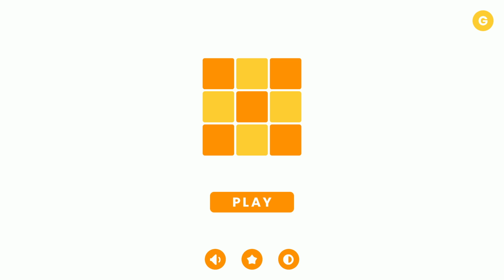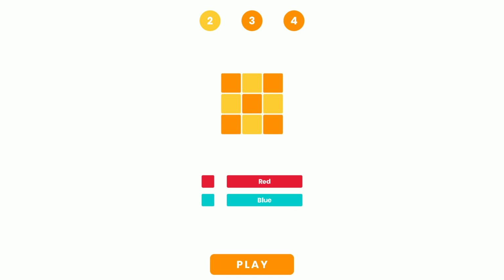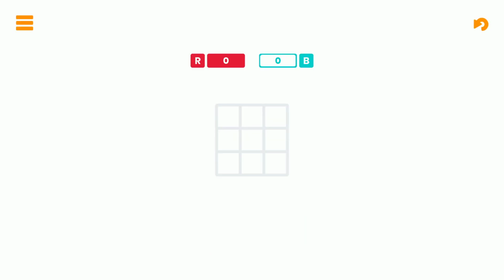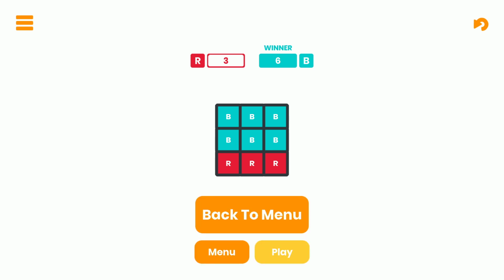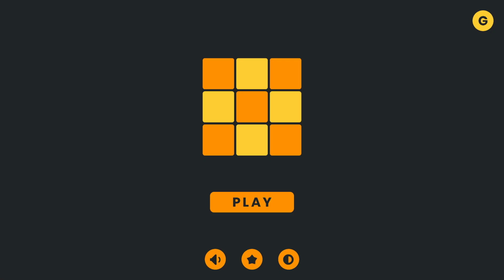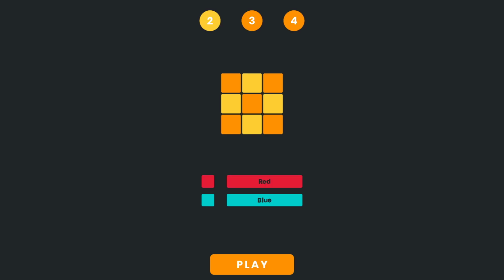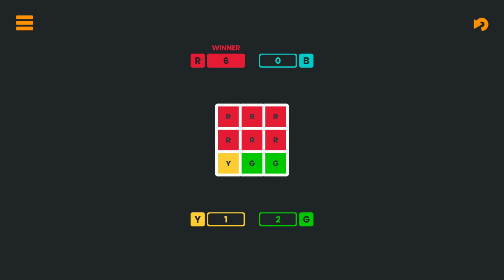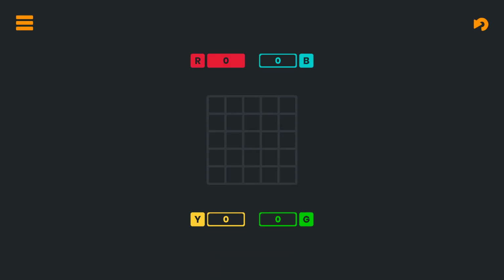Unity Game Devlog - BoxTheLetter